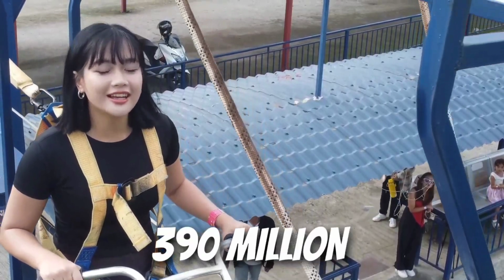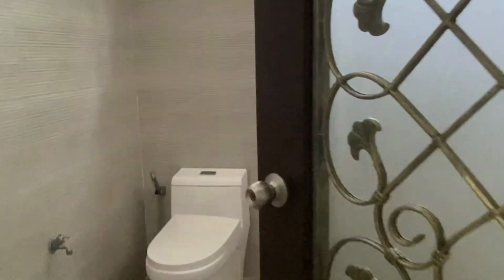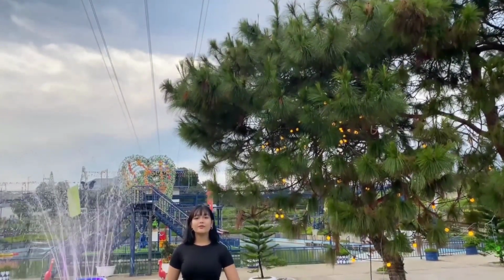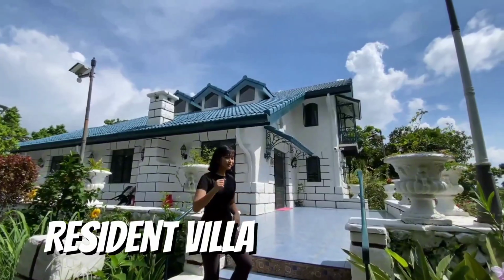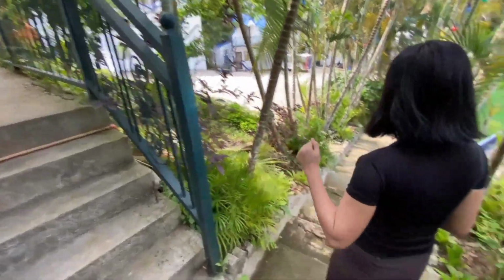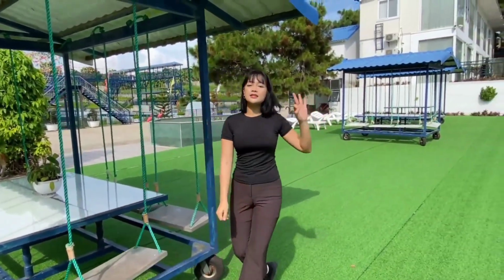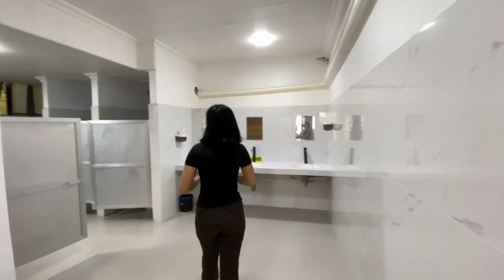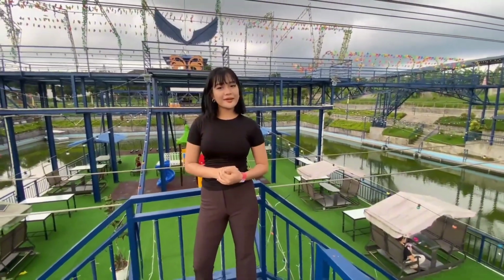TAGAYTAY HOTEL & LEISURE PARK IS UP FOR SALE with Vic Lim ‼️(2024)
This almost 2 hectares of Hotel and Leisure Park in Tagaytay is now up for grabs!

You won't believe this Fully Developed Attraction in Tagaytay is selling and priced like you're just buying a lot only 👀

All clean papers and updated business and property tax

Fully operational and income generating‼️

Total Lot Area: 19,588
(2 Titles)
The whole Leisure Park can fully accommodate 300 person on daytour and upto
150 person overnight

📍The Property consist of:
🏘️ 1 Main Amenity Building (Restaurant, Main Hall, Function Rooms, Sauna rooms, etc..)
🏘️ 11 DeLuxe Villas
🏘️ 6 FAMILY PREMIUM VILLA
🏘️ 6 MINI VILLAS
🏘️ 6 CABINS
🏘️ 3 Private CABINS
🏘️ Private Villa (Worth 25M)
🏊🏻‍♀️ 3-6FT DEEP Semi Olympic Sized POOL
🚲 6 RECREATIONAL ACTIVITIES (AERIAL BICYCLE, GLASS BRIDGE, ZIPLINE, Coaster, Scooter, Go Kart & more.)
🚣🏻‍♀️ Boat rides and other Exciting rides on our LAGOON